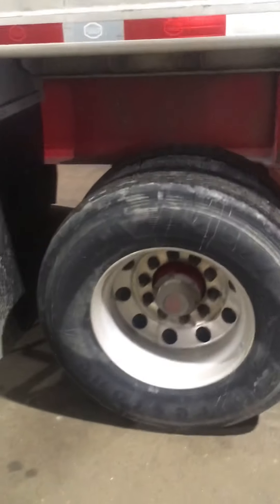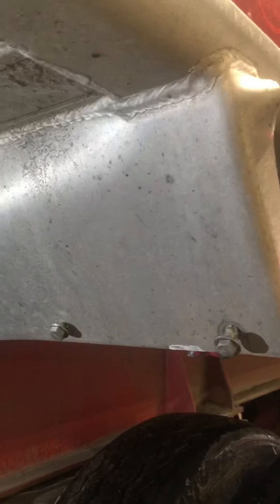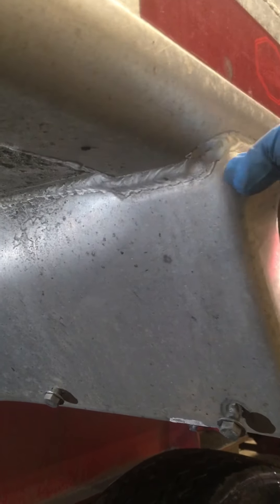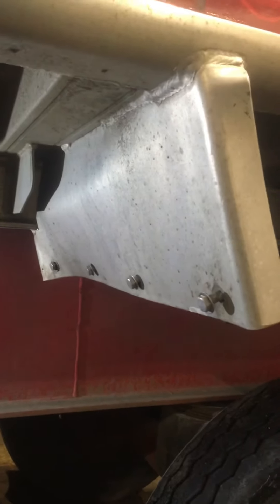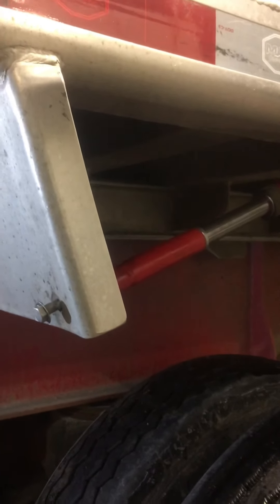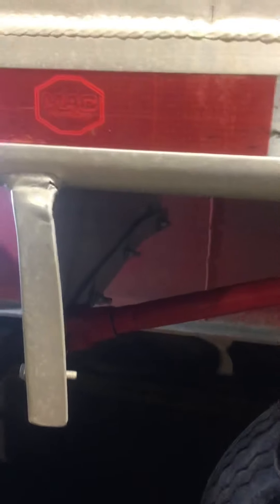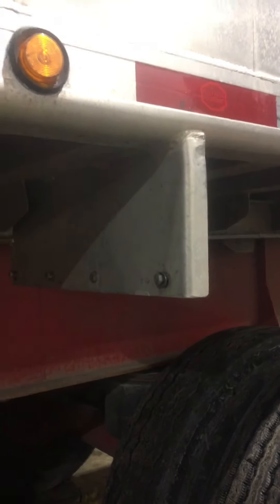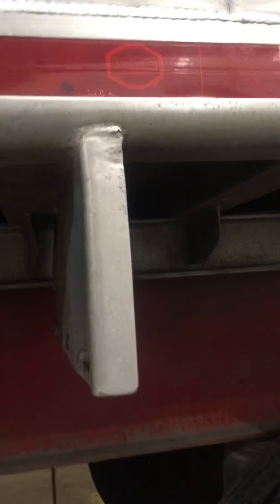Aluminum repair on a semi trailer.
A short video of me preforming a common repair.